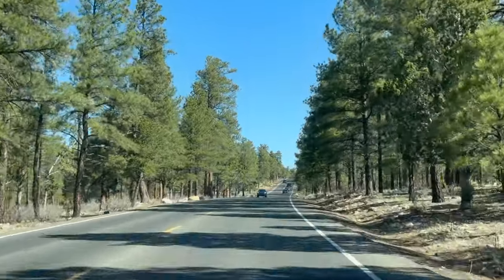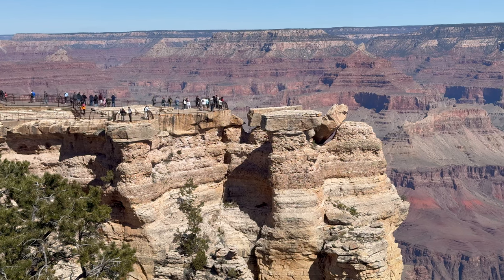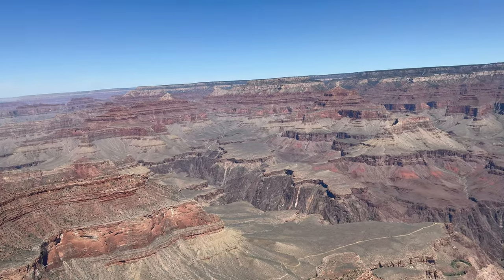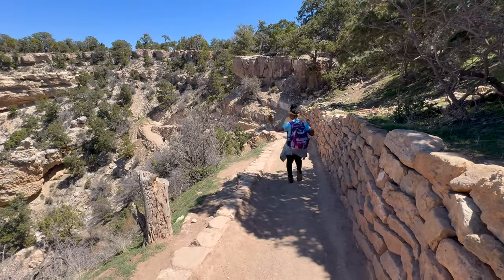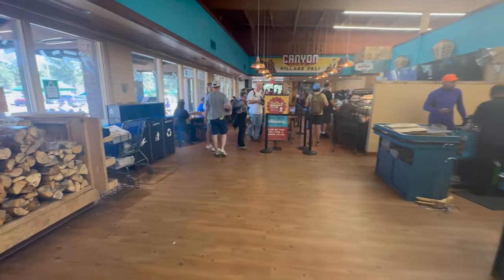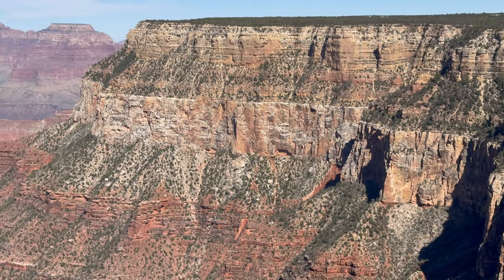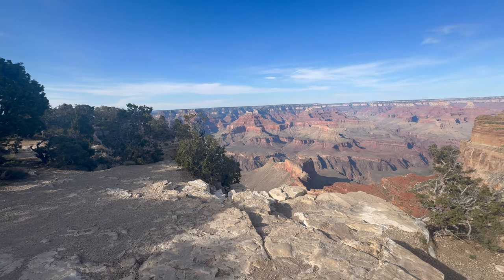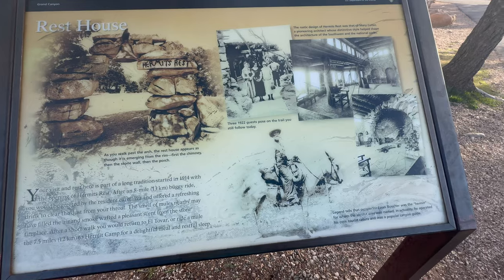Experience the Grand Canyon, one of the 7 natural WONDERS of the world! 4K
The Grand Canyon is 277 miles long, up to 18 miles wide and attains a depth of over a mile (6,093 feet or 1,857 meters).
The canyon and adjacent rim are contained within Grand Canyon National Park, the Kaibab National Forest, Grand Canyon–Parashant National Monument, the Hualapai Indian Reservation, the Havasupai Indian Reservation and the Navajo Nation. The surrounding area is contained within the Baaj Nwaavjo I'tah Kukveni – Ancestral Footprints of the Grand Canyon National Monument. President Theodore Roosevelt was a major proponent of the preservation of the Grand Canyon area and visited it on numerous occasions to hunt and enjoy the scenery.